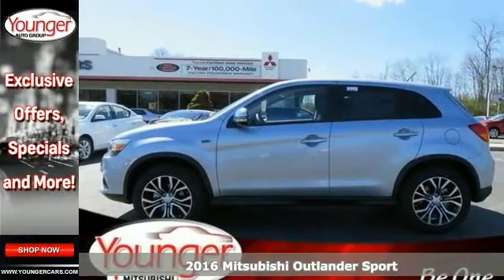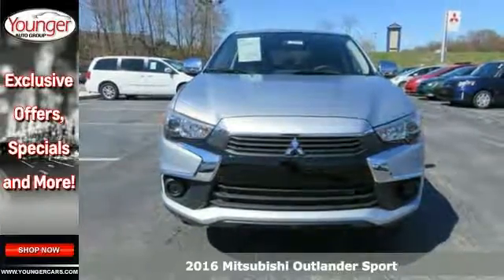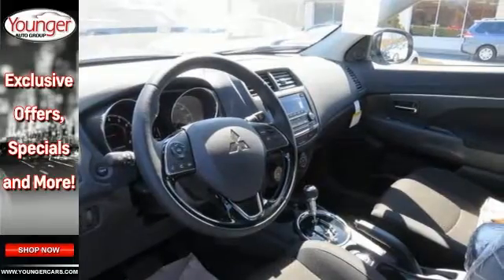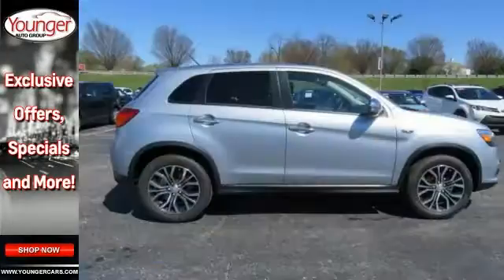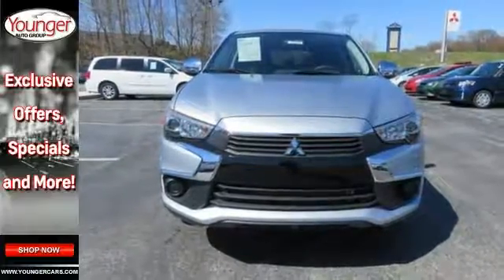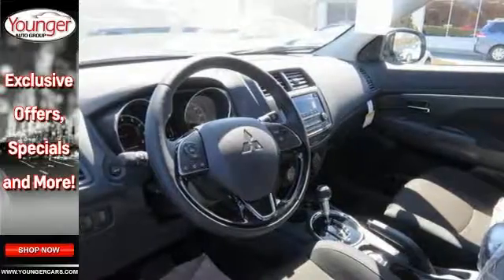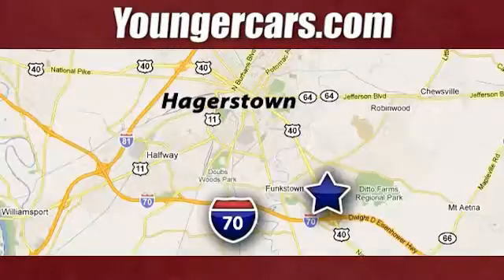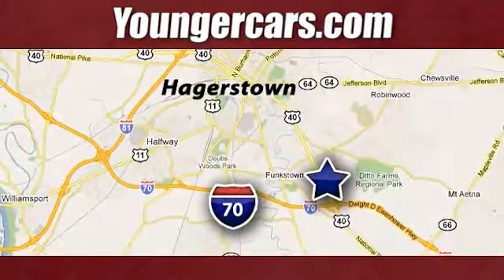New 2016 Mitsubishi Outlander Sport Chambersburg-PA Hagerstown, PA M2251500 - SOLD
Year: 2016
Make: Mitsubishi
Model: Outlander Sport
Trim: 2.0 ES
Engine: 4 Cyl. 2.0 L
Transmission: Variable
Color: Cool Silver Metallic
Stock #: M2251500
VIN: JA4AR3AU4GZ024542
The Mitsubishi Outlander Sport gives a sporty edge to the stylish compact SUV. A 148-hp 2.0-liter MIVEC engine is standard on all vehicles, boasting up to 32 highway miles per gallon. Every Outlander Sport comes with 18-inch aluminum-alloy or chrome-alloy wheels with P225/55R18 all-season tires. An option for a 2.4-liter engine rated at 168hp is also an available option. The heated power side view mirrors, rear wiper and window defroster with timer, and flat-type wiper blades, and available All-Wheel Control improves handling in the most challenging conditions and help this vehicle excel in the elements. In the cabin, comfort is key. A 6-way adjustable driver's seat, a tilt and telescopic steering wheel, and height-adjustable front shoulder belt anchors allow you to drive your way. Power windows and locks and steering-wheel-mounted cruise control and audio controls make life easy. The SE trim gets a dazzling 6.1-inch touchscreen audio system and rearview camera, along with standard SiriusXM and HD Radio. With the Outlander Sport's available panoramic glass roof, even the rear seats can have a front row view of the sky, measuring an impressive 4 feet in length by 3.2 feet across. Electric Power Steering, a seven-airbag safety system, Active Stability Control with Traction Control Logic, and Hill Start Assist highlight the Outlander Sport's safety features. Also included are 3-point seatbelts for all 5 seating positions, a tire pressure monitoring system, and child-safety rear door locks. The Mitsubishi Outlander Sport is a highly-customizable vehicle with many options and packages. It is a safe, viable vehicle for a small family, and is also space-efficient, comfortable, and very maneuverable.Price excludes $300 Documentary Fee (not required by law). Your only additional costs are sales tax, processing fee, and MVA tag and title fees for the state in which the vehicle will be registered. While every reasonable effort is made to ensure the accuracy of this data, we are not responsible for any errors or omissions contained in these pages. College grad and Military rebates are not included. Contact dealer for eligibility.

Be One!

Address:
1945 Dual Highway